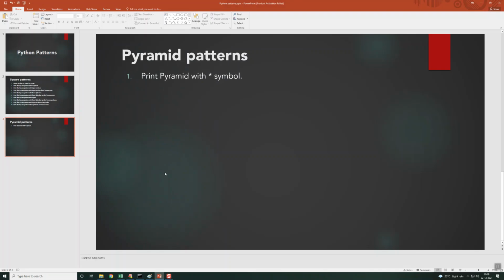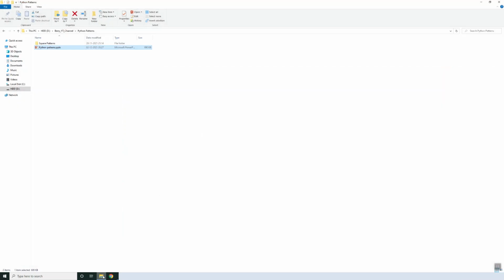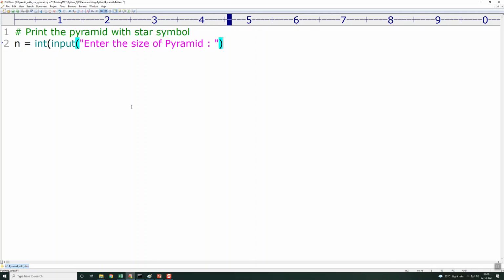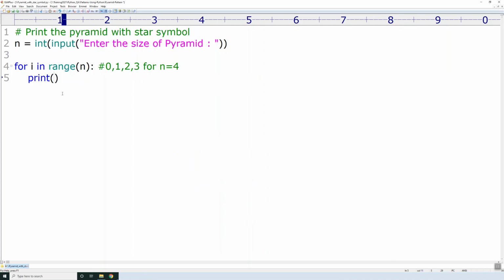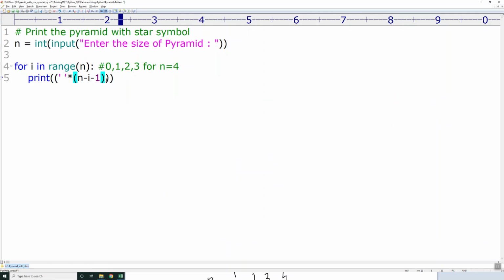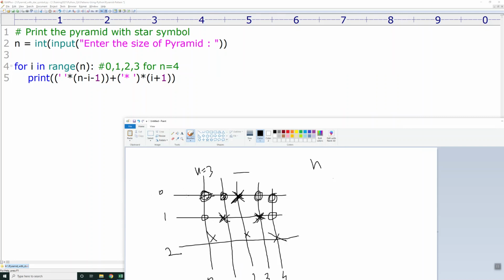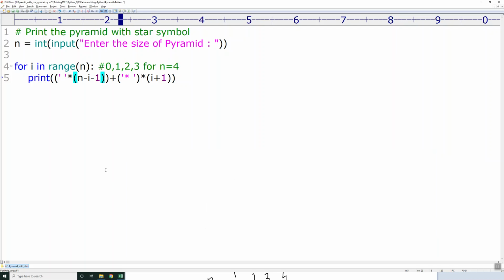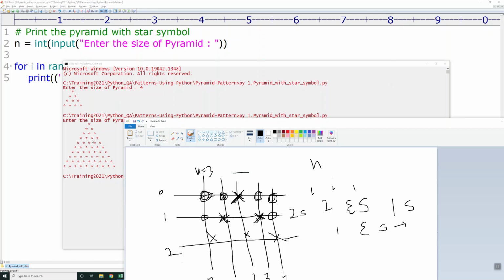1.Pyramid with star pattern using Python